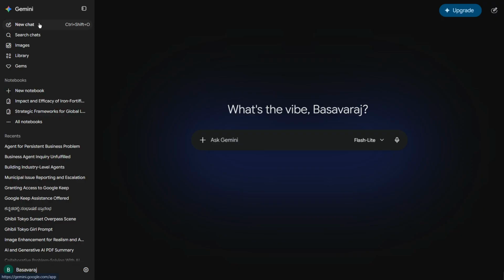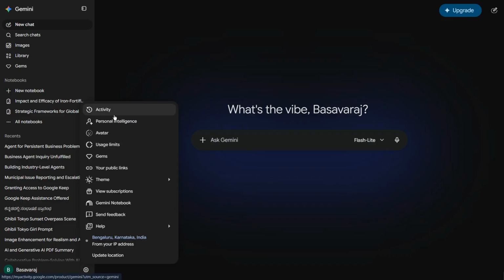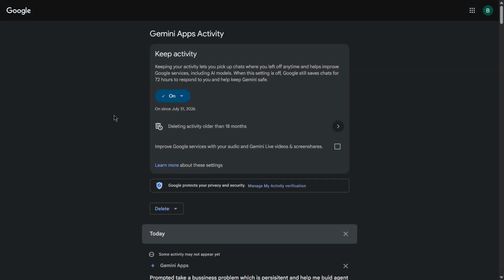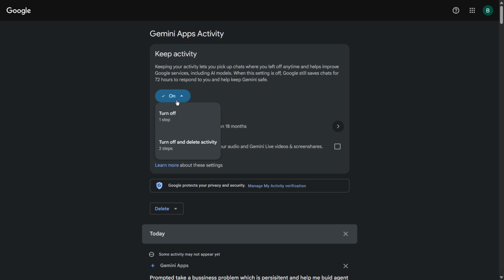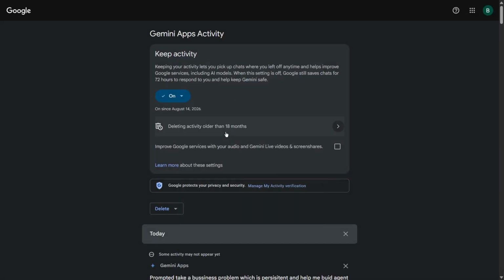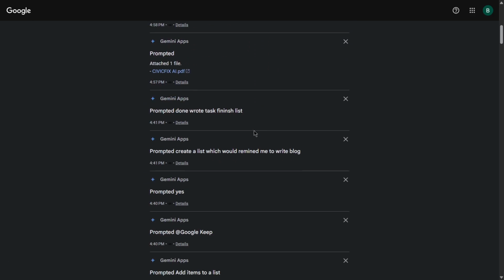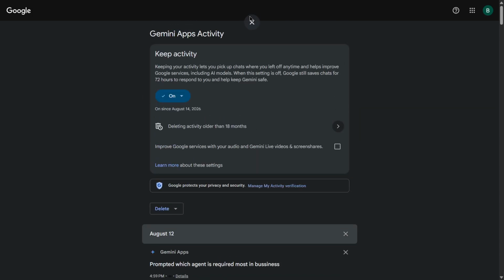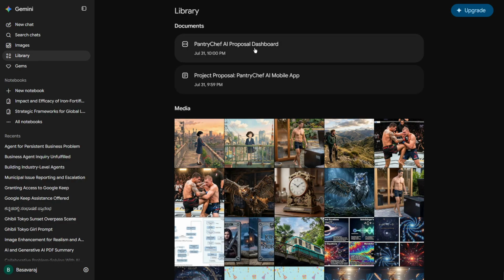How to Stop Google Gemini from Collecting Personal Data (2026 Guide)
This video is perfect for anyone concerned about their privacy when using Google Gemini and needs guidance on controlling data collection. You’ll learn how to adjust your privacy settings, manage your data preferences, disable location tracking, and review the permissions granted to the app. Once you implement these changes, you can enjoy a more secure experience while using Google Gemini knowing your personal data is better protected.